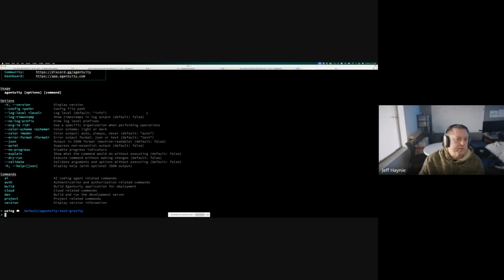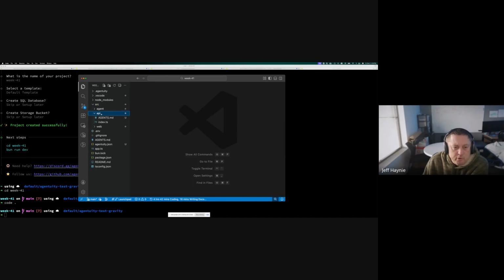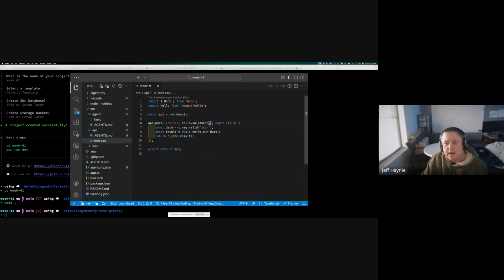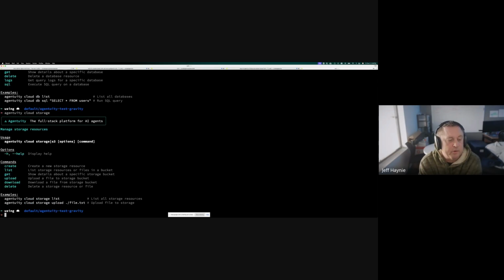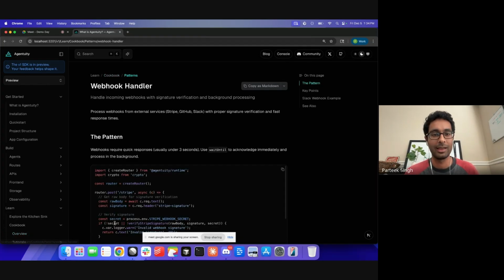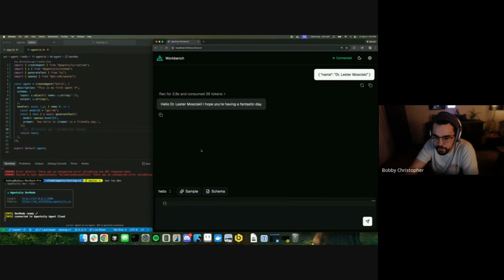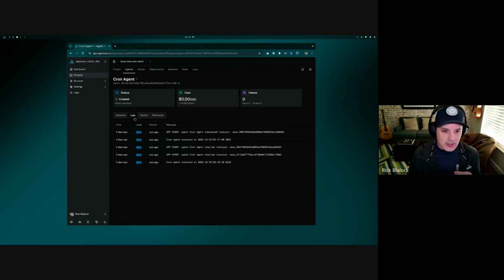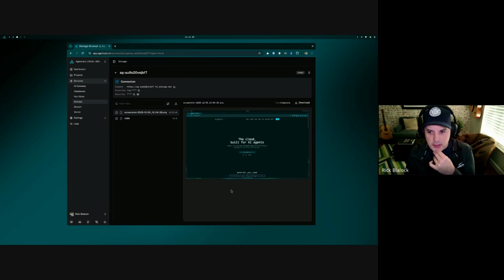Week 41 Demo Day – V1 Alpha Preview, First-Class CLI & More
This week's demos preview the upcoming v1 alpha (launching next week!):

- CLI & SDK: First-class CLI support, new project structure (agents, APIs, web), PostgreSQL & S3 provisioning, type-safe React hooks
- Documentation: Code-forward v1 docs overhaul with new Cookbook section
- Workbench Updates: Schema inspection, sample payload generation, execution stats
- Deployment Logs: Live output during deploys to catch errors, plus SSH access
- Web App: Enhanced agent views, in-browser DB querying, S3-compatible object storage

TIMESTAMPS:
0:00 - Intro
0:37 - CLI & SDK (Jeff)
11:37 - Docs (Parteek)
15:53 - Workbench (Bobby)
18:04 - Deployment Logs (Robin)
20:40 - Web App & Services (Rick)